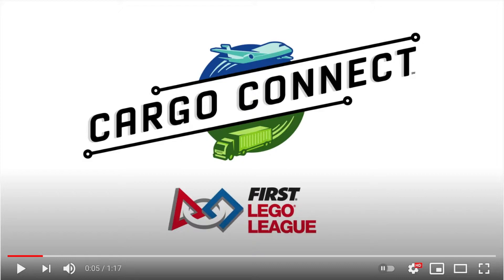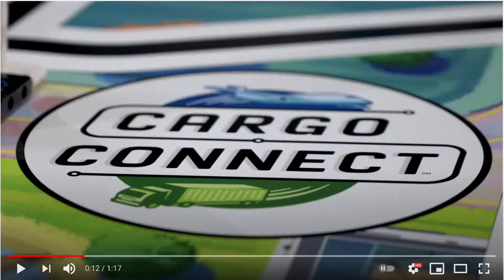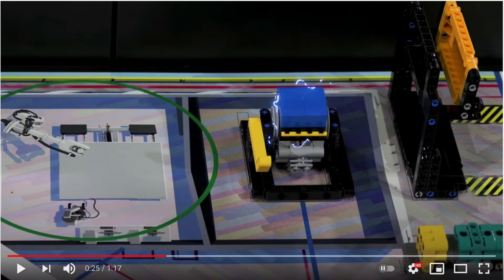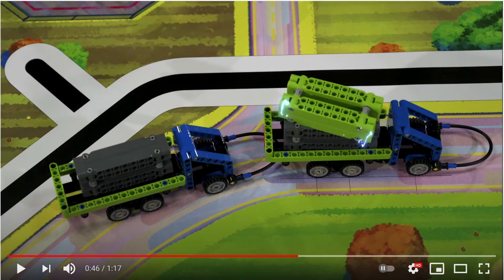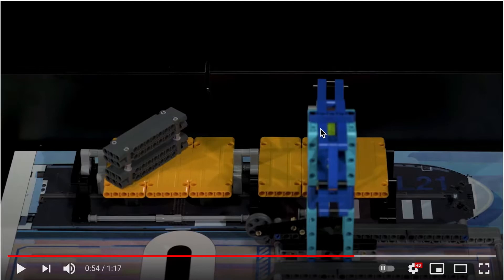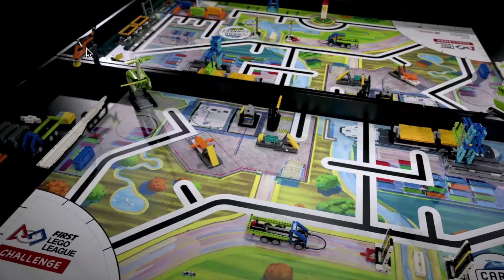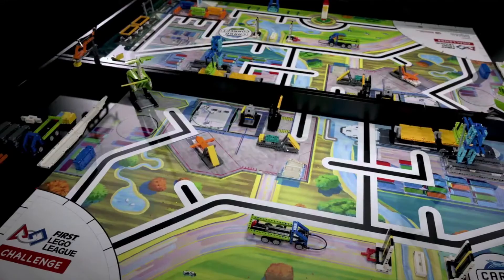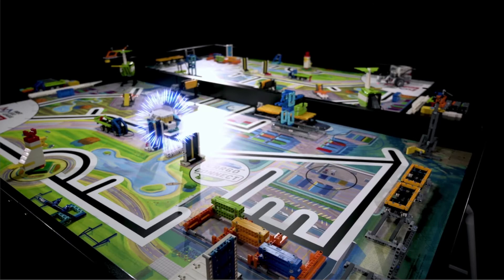FLL 2021 Cargo Connect Teaser Breakdown